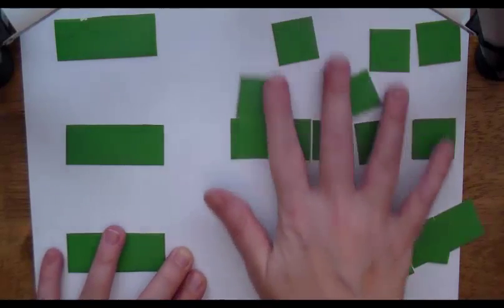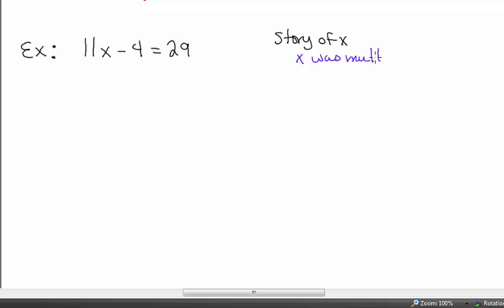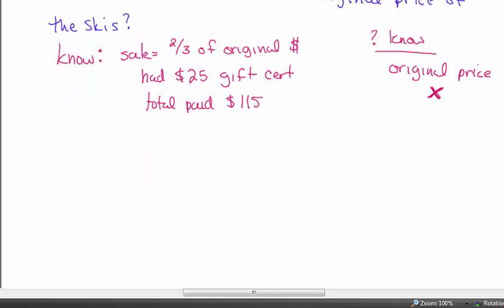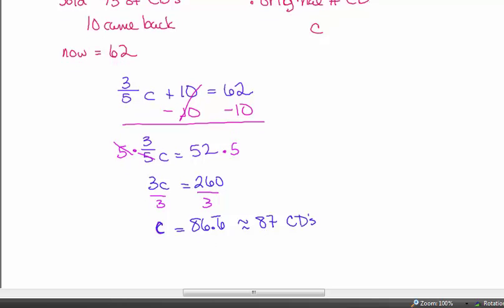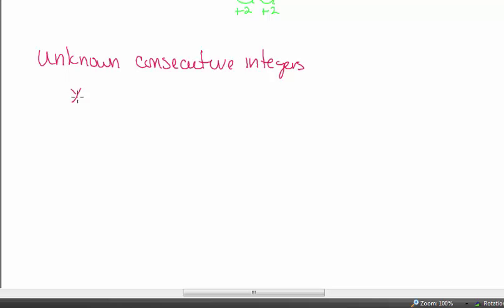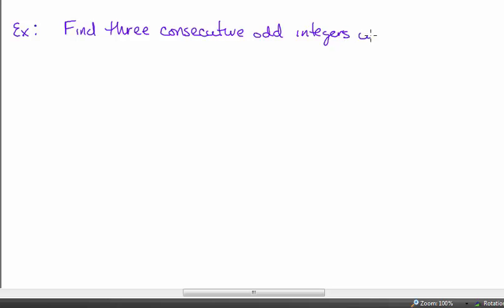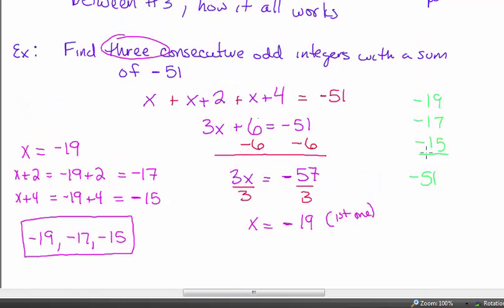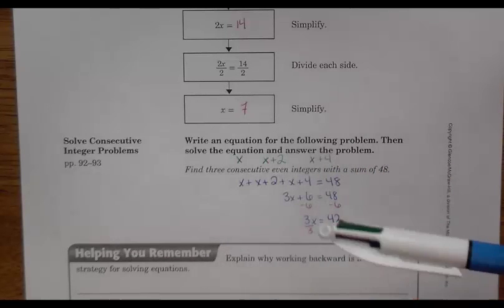Algebra 1 - Solving Multi-Step Equations